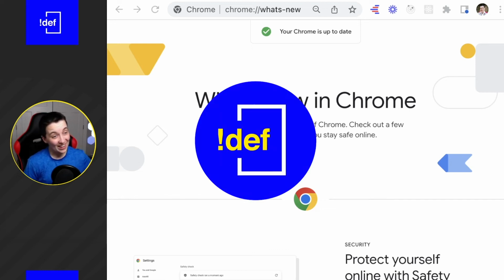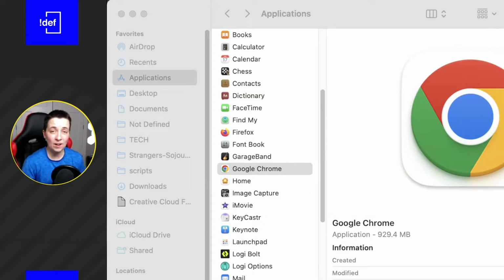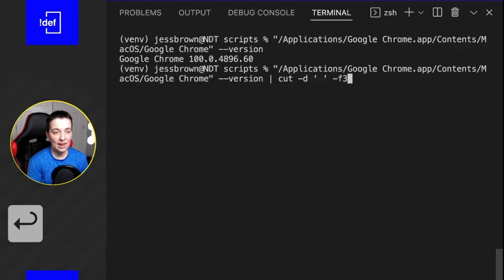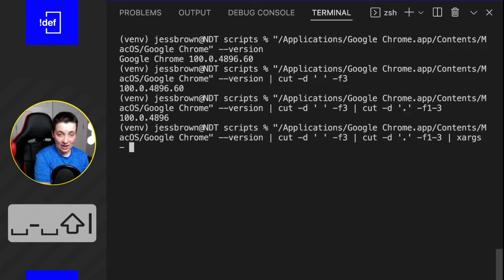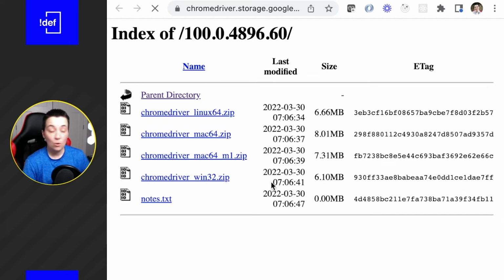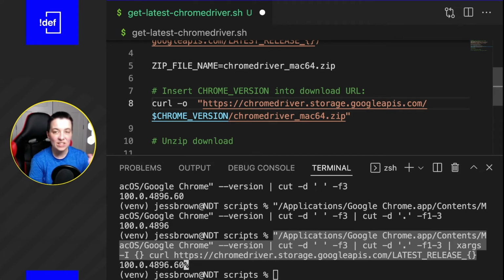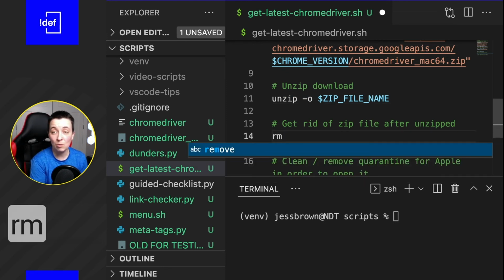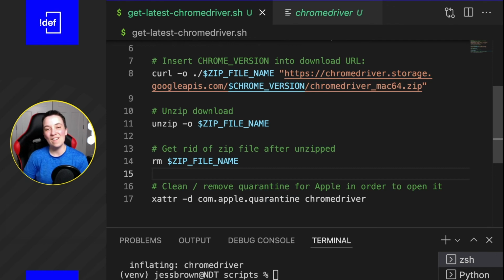Script to Auto-Update Chromedriver (Chrome v. 115 and below) | Shell Scripting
Chrome update = broken scripts that use chromedriver. I'm tired of having to go download, unzip, and clean up chromedriver every few weeks (it seems like). Time to automate this tedious task.

00:00 The problem
00:26 Context / What are the steps?
01:15 Setting up the script
02:07 Get the current version of Chrome on your computer
05:11 Cut output to get essential version numbers
09:21 Xargs and curl to look up correct chromedriver
13:18 Choose the filename that matches your system
15:15 Build the download curl command
19:12 Unzip the downloaded folder
20:00 Clean up the directory
20:25 Make your script executable
20:59 Trial run
21:56 Fixing Apple quarantine error